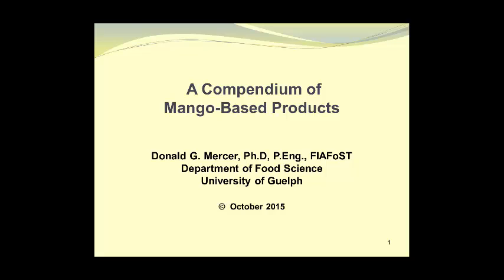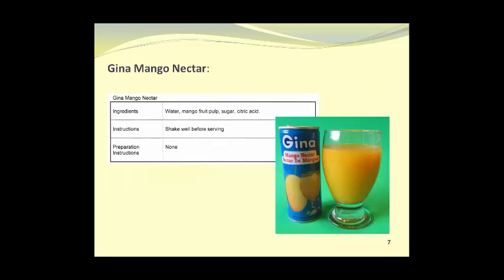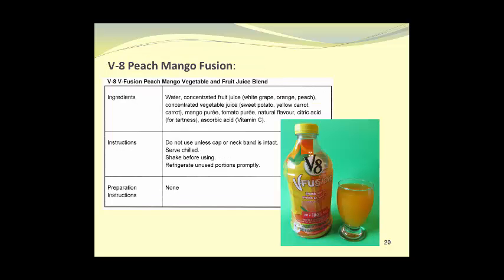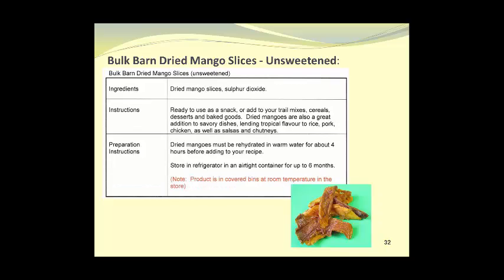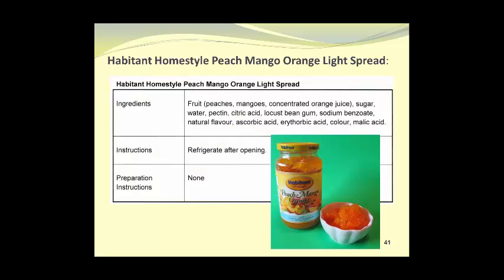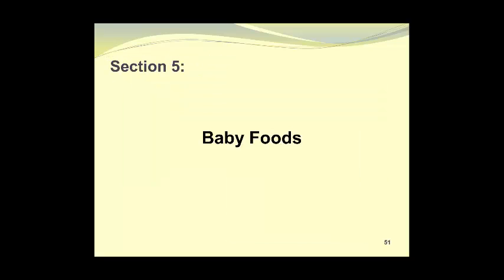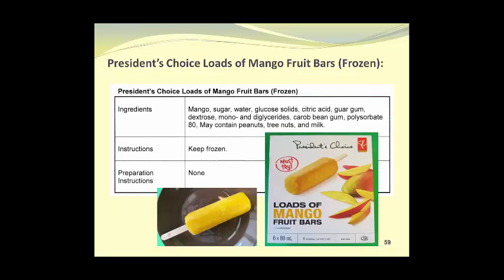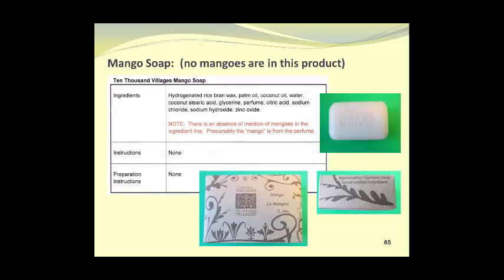Mango Product Compendium